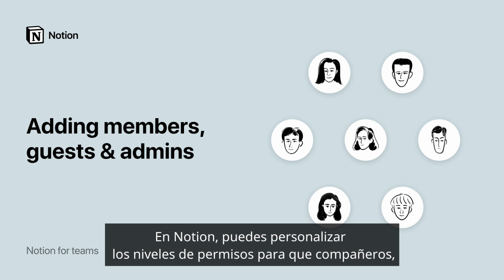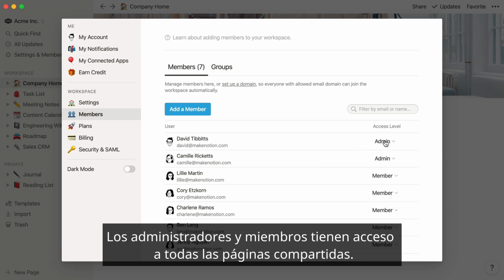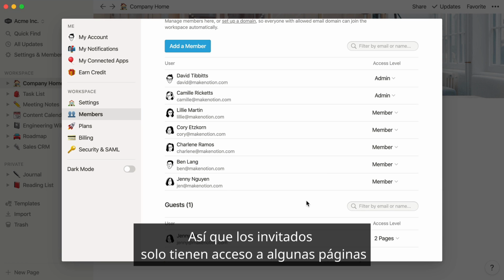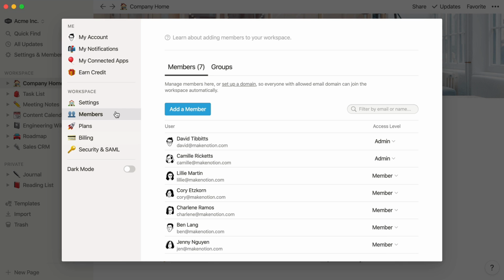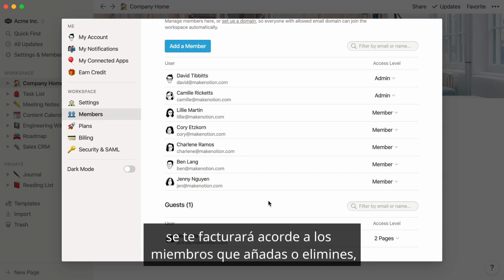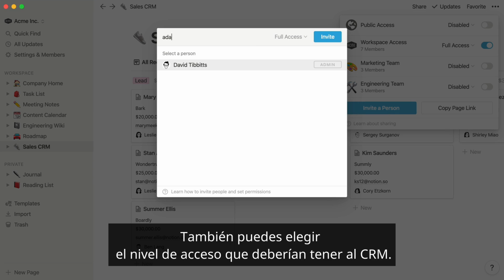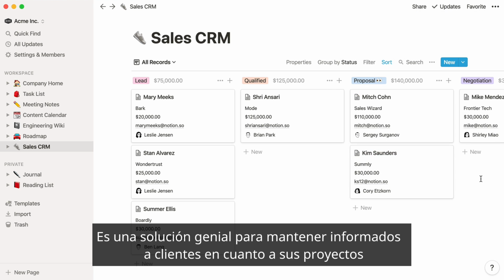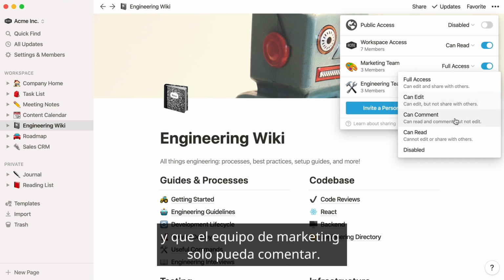Añade miembros, invitados y administradores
Notion cuenta con varios niveles de permisos para configurar el acceso a las páginas y los espacios necesarios. Tanto si sois diez en el equipo como mil, no importa.